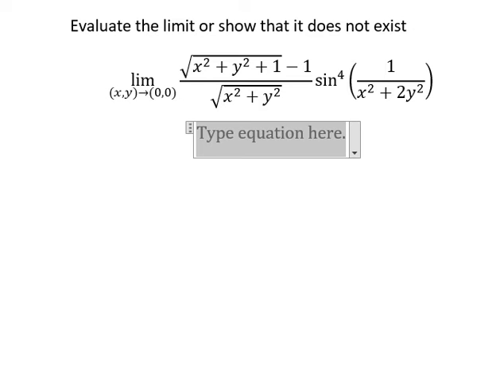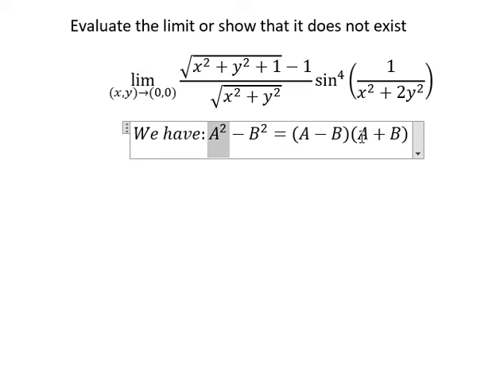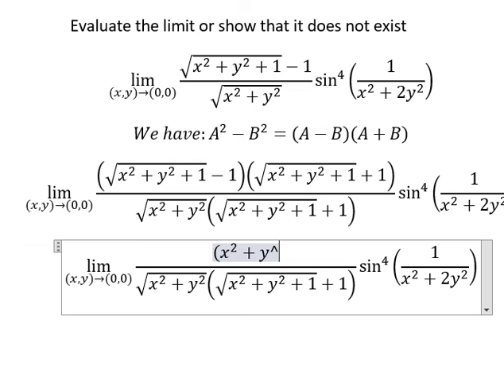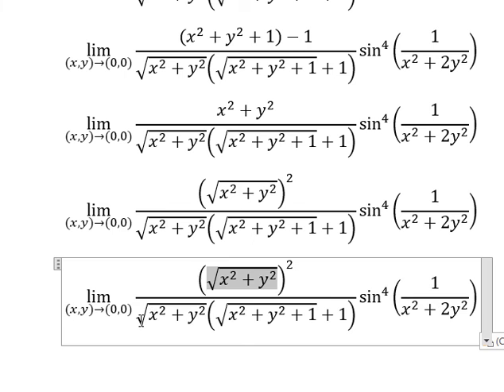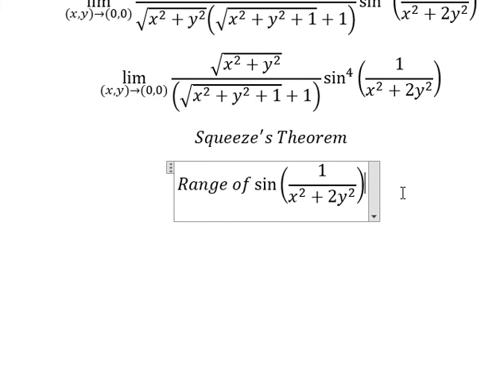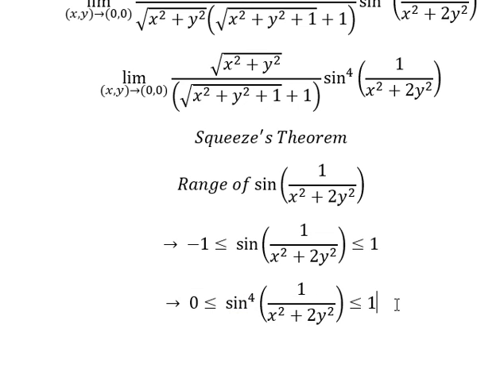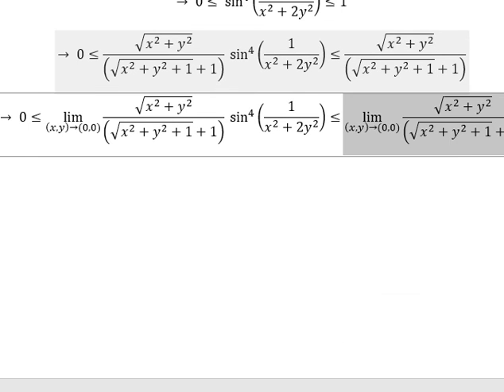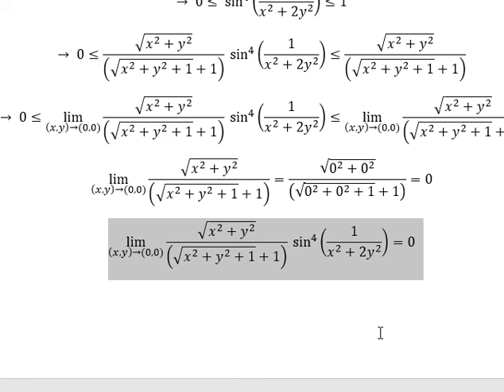Find the limit: lim ((x,y)→(0,0))⁡ (√(x^2+y^2+1)-1)/√(x^2+y^2 ) sin^4⁡(1/(x^2+2y^2 ))